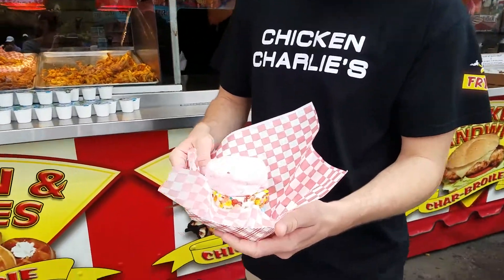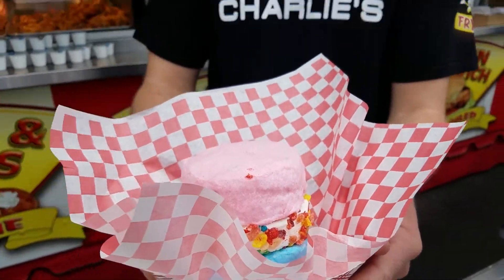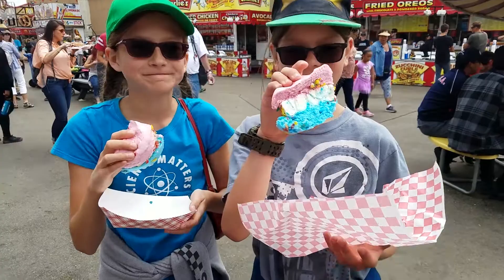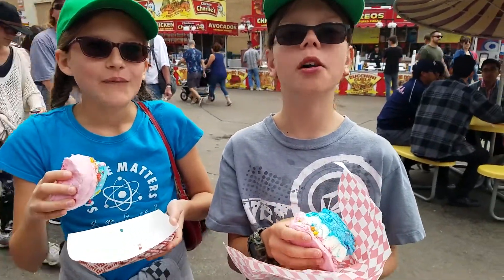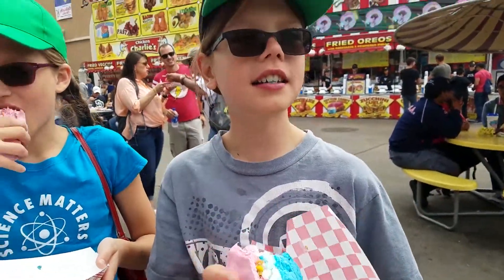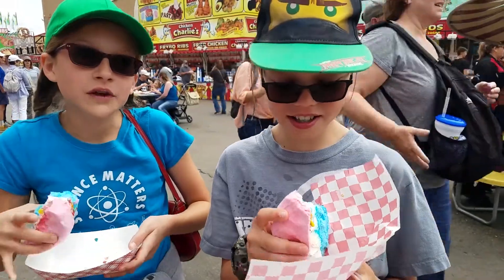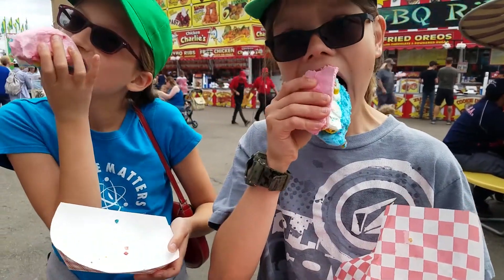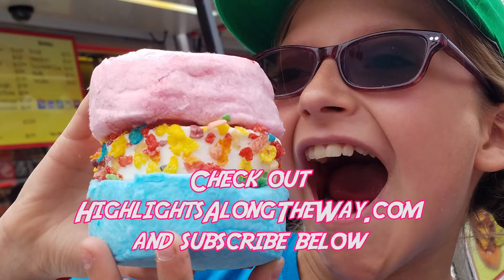cotton candy ice cream sandwich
San Diego County Fair Food.  Cotton Candy Ice Cream Sandwich Review.  Fruity Pebbles sprinkles and tons of sugar. Super silly fair food. Get one at your county fair.